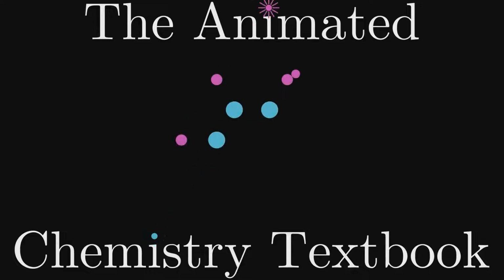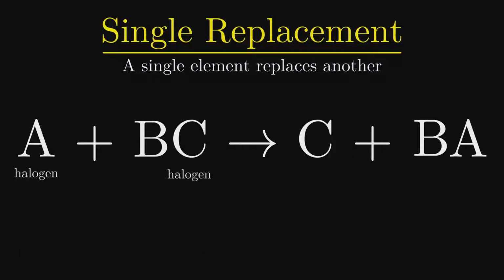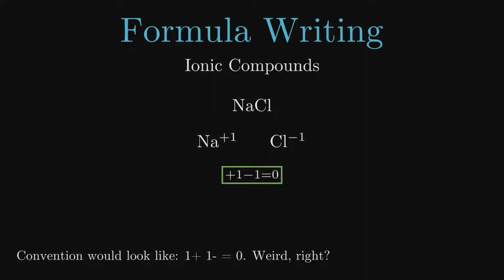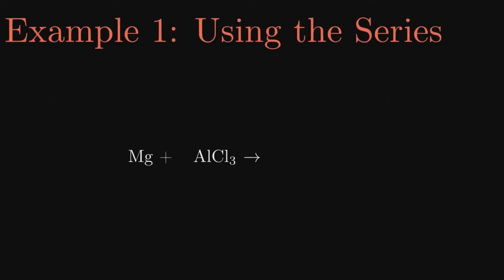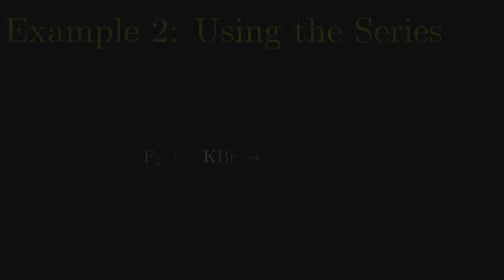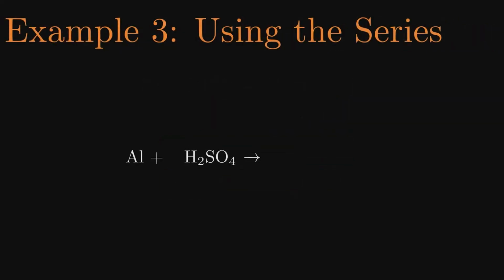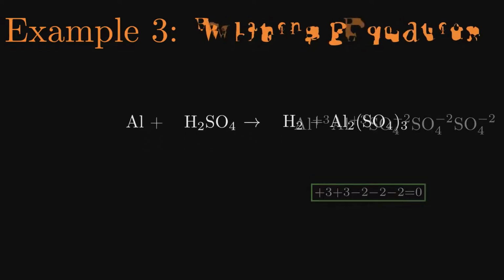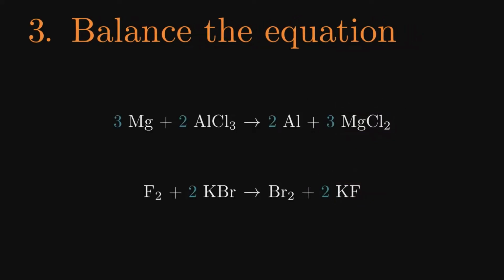How to REALLY Use the Activity Series (Level 2) - General Chemistry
Welcome to the Level 2 video of the Activity Series! The introductory video had turned the concept into a multiple choice decision but now it is time for the concept to be presented in its usual format. You will need to write formulas and balance equations here. There are 4 practice problems at the end of the video.

@animchemtxtbook (The Animated Chemistry Textbook)

0:00 - Intro and Single Replacement Review
0:37 - Ionic Formulas Brief
1:15 - Example 1 - Metals
2:42 - Example 2 - Halogens
3:25 - Example 3 - Hydrogen
4:19 - Summary
4:55 - Practice 1 (no narration)
5:28 - Practice 2 (no narration)
6:02 - Practice 3 (no narration)
6:13 - Practice 4 (no narration)